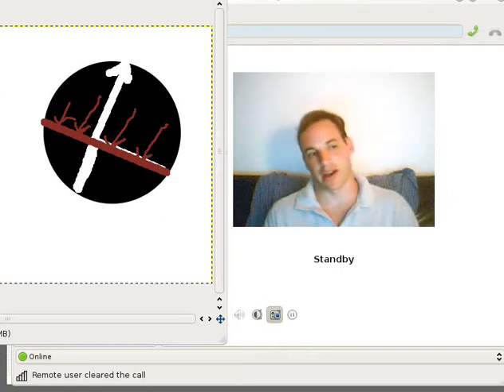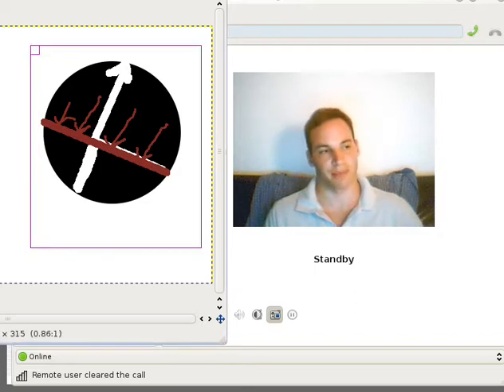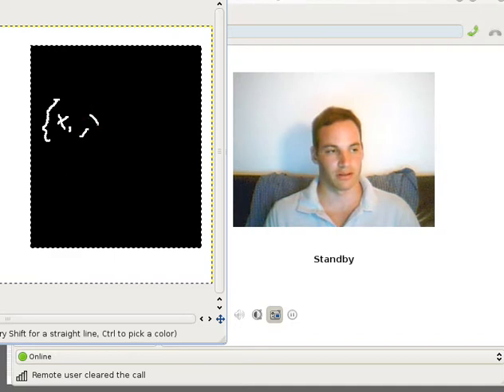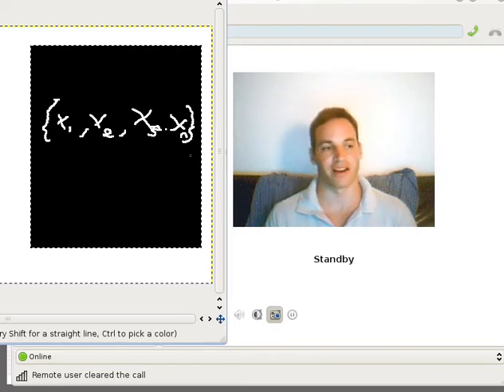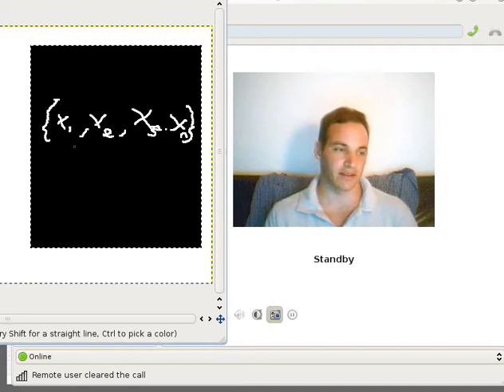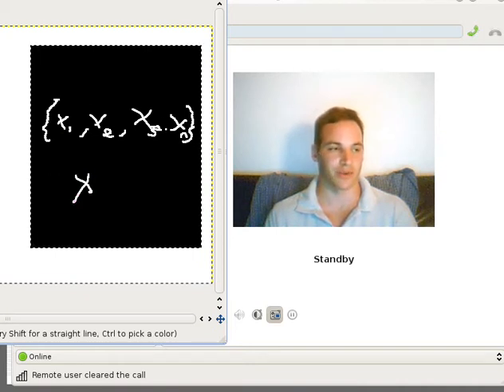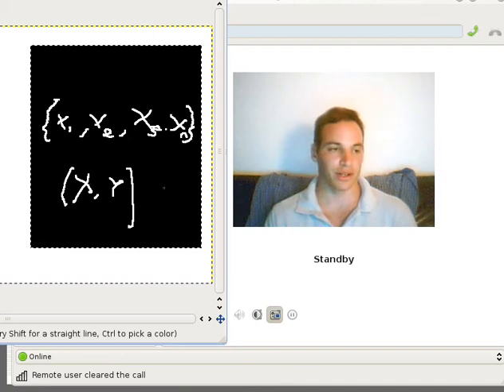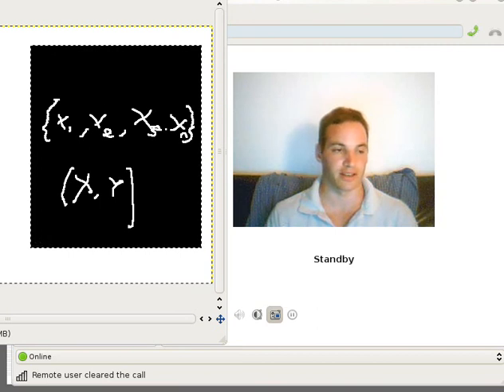PCA and Multidimensional Scaling in Shapes - Part 1